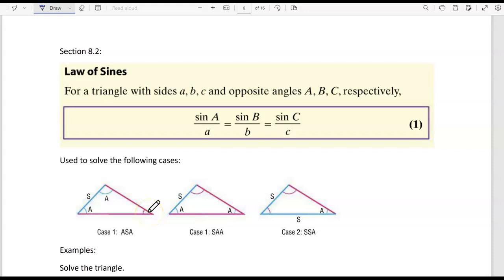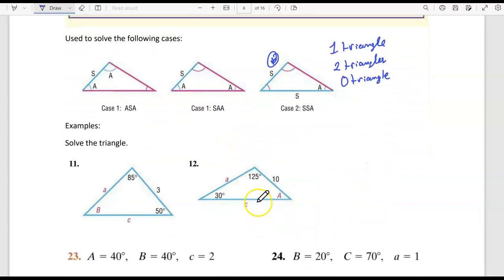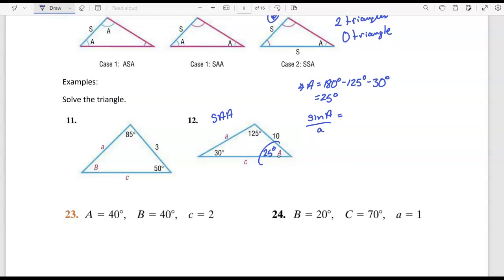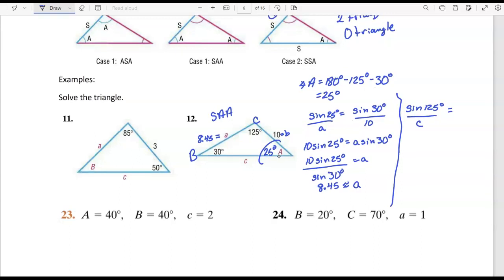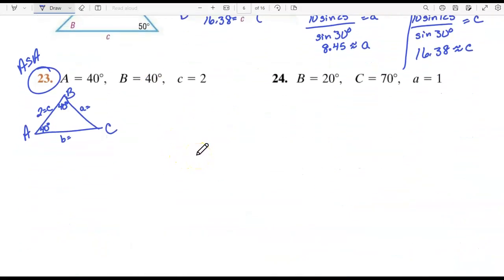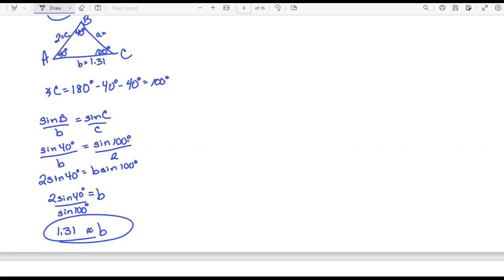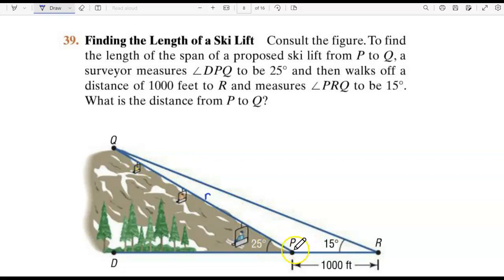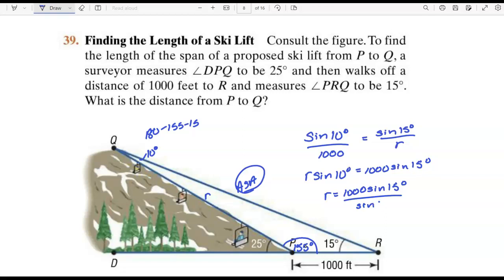MAT 172 Section 8.2 pt 1